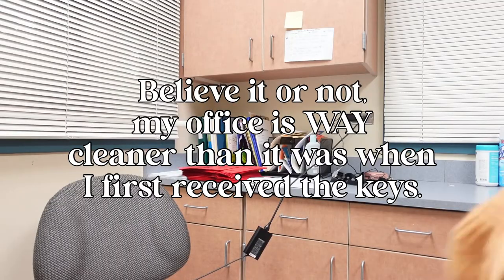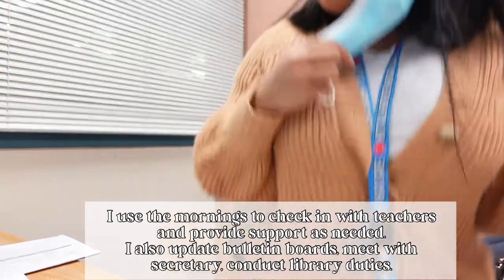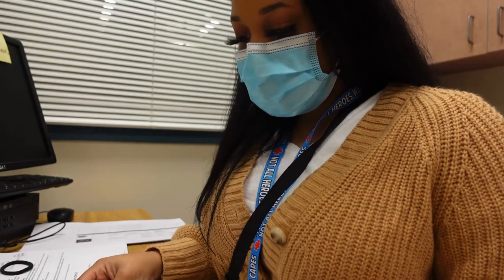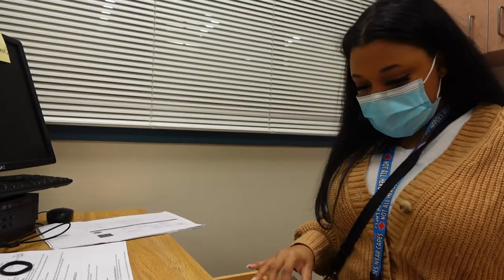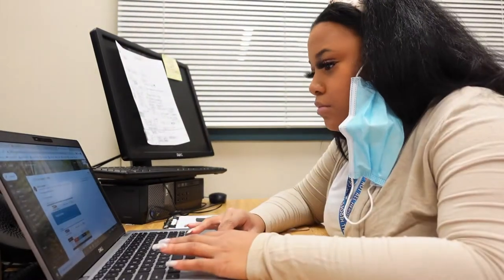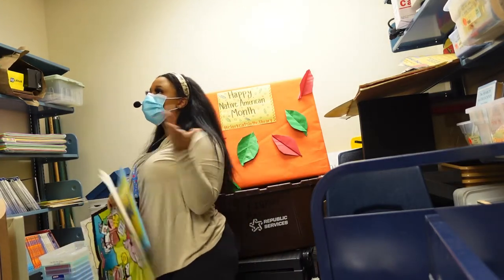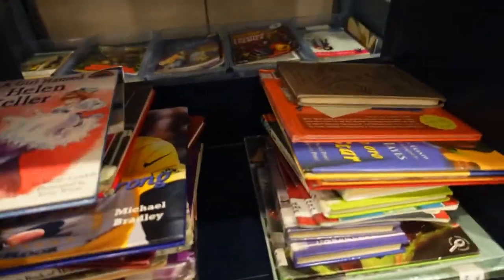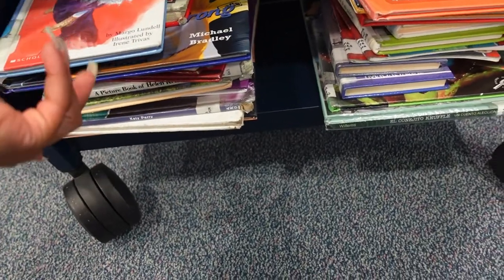A WEEK IN THE LIFE OF A SCHOOL LIBRARIAN 📚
HAPPY NEW YEAR! This video is a little different. I wanted to show you guys what a week in my life at works look like. I am a elementary school librarian. I JUST got my masters in school library as well as my specialized certificate, so I am FULLY certified in my state. It is not my intention to be a teacher vlogger or anything, but being a librarian is a huge part of my life and I enjoy it so I wanted to share this aspect. I hope you enjoy!

Ethnicity: African American
Hair Porosity: Low
Hair Length: Hip / Tailbone
Camera: iPhone 11 Pro & Sony ZV1

SouthStreet24-Media

 xoxo